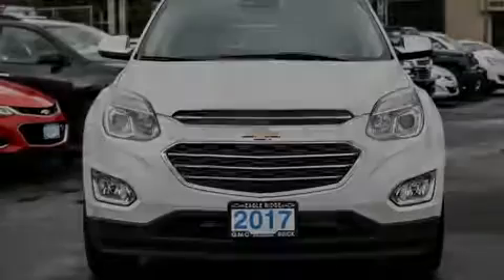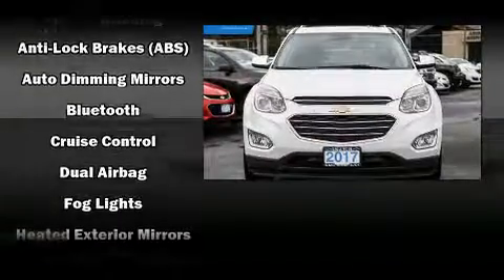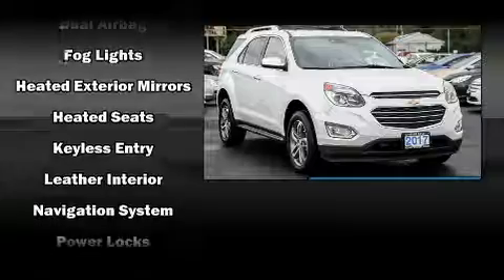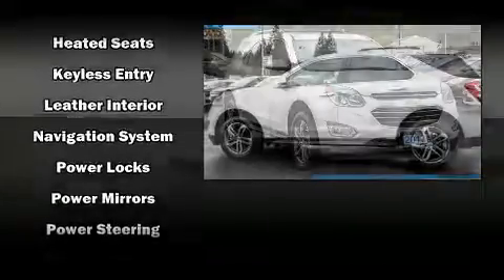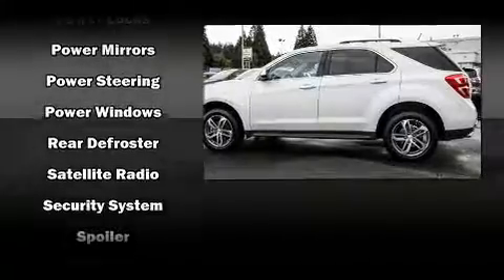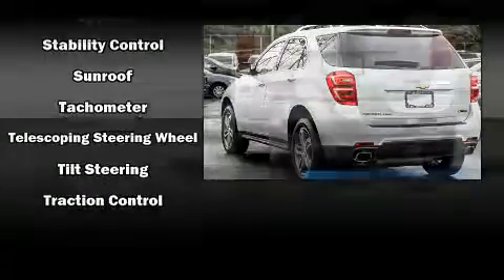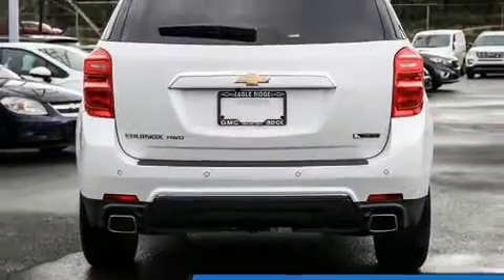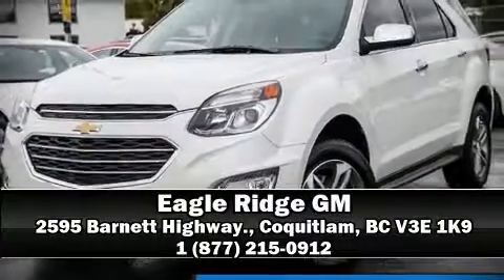2017 Chevrolet Equinox in Coquitlam, BC V3E 1K9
2595 Barnett Highway.

Sensibility and practicality define the 2017 Chevrolet Equinox. Chevrolet infused the interior with top shelf amenities, such as: leather upholstery, 1-touch window functionality, an automatic dimming rear-view mirror, a power rear cargo door, cruise control, a roof rack, and power front seats. Curtain airbags combine with standard stability control in creating a comprehensive safety network. We pride ourselves in the quality that we offer on all of our vehicles. Please don't hesitate to give us a call.